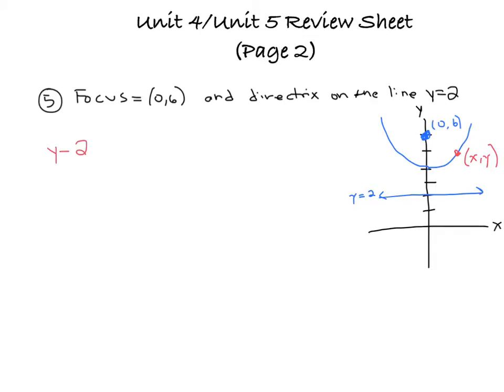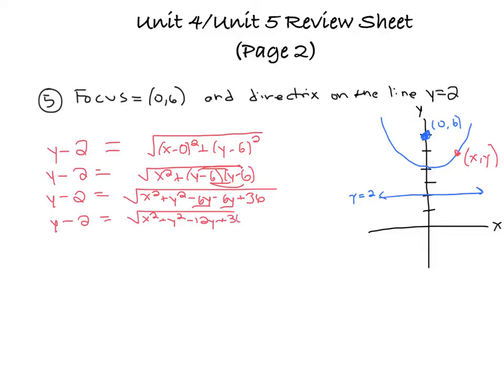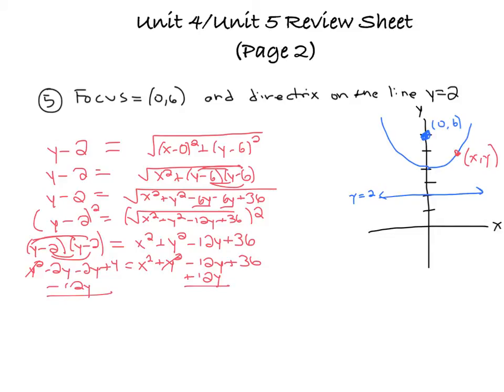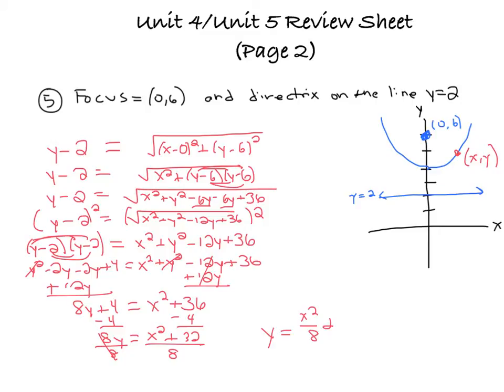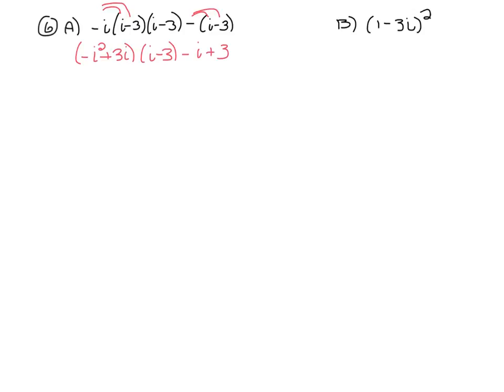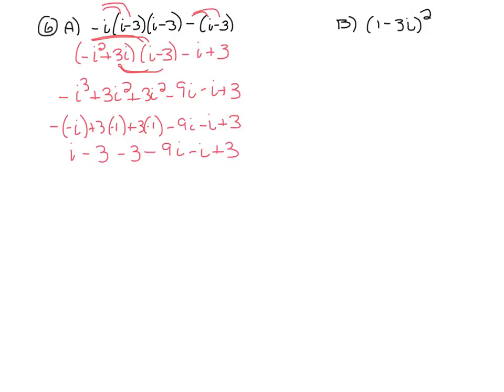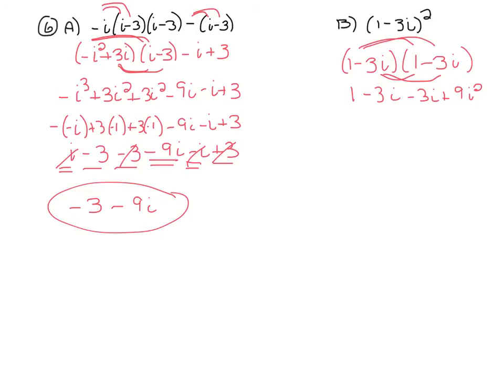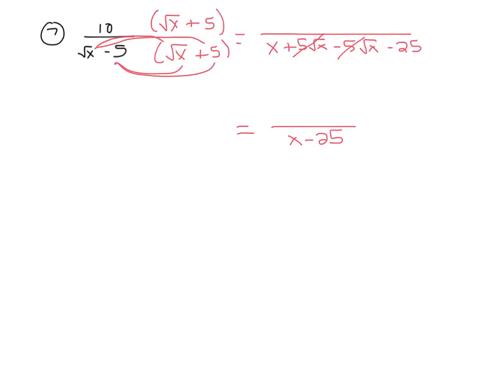Unit 4 and 5 Review (Page 2)